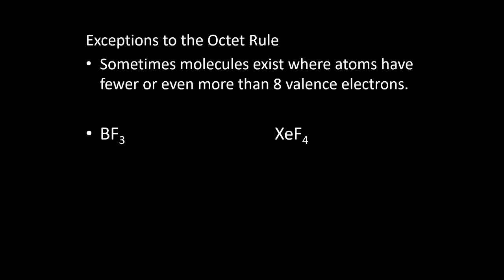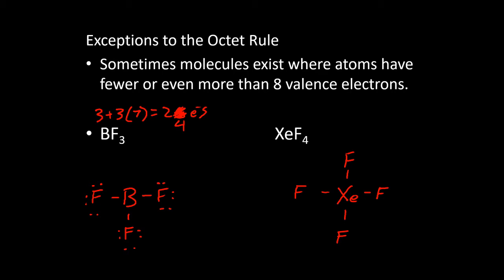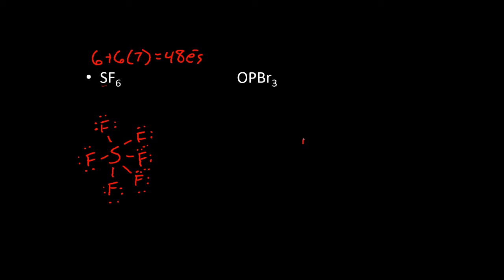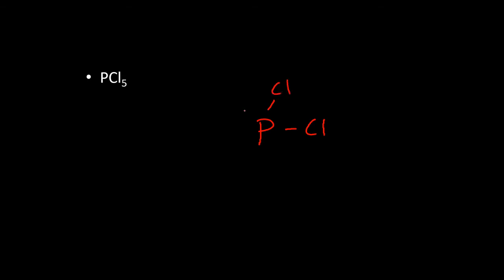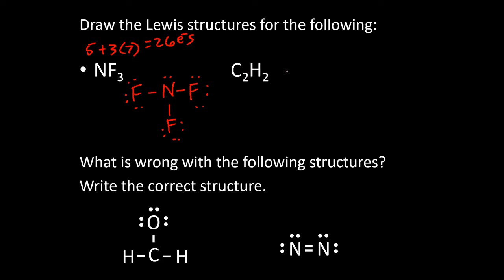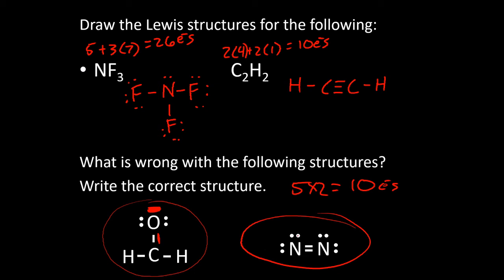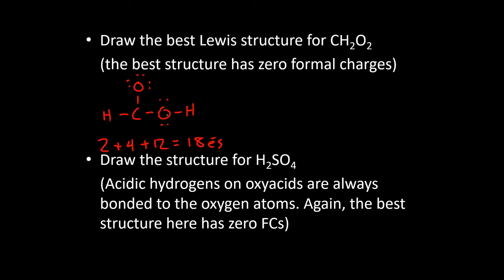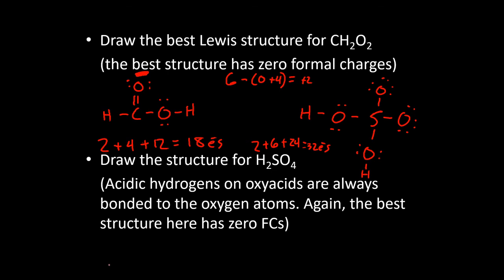chapter 7 part 5